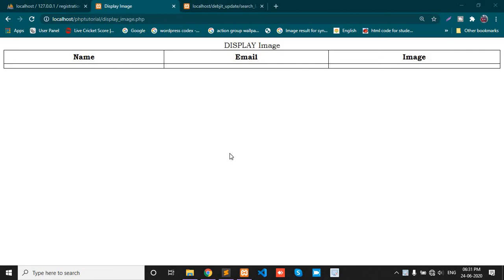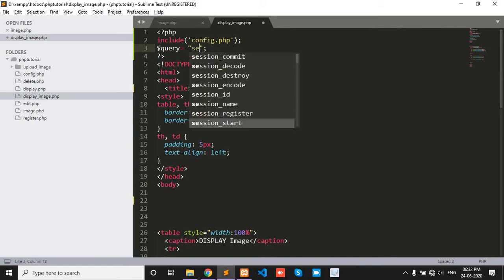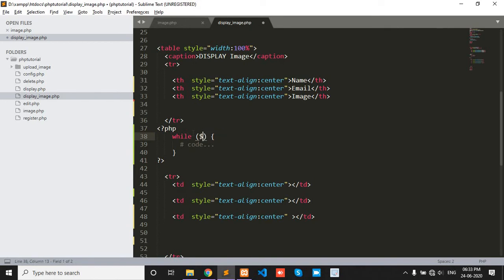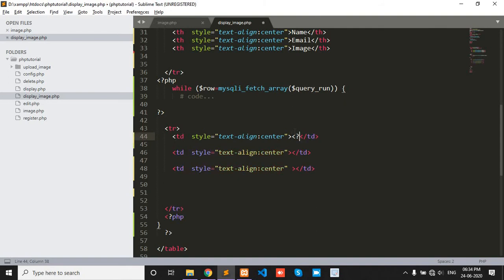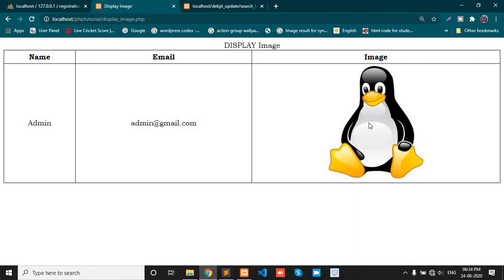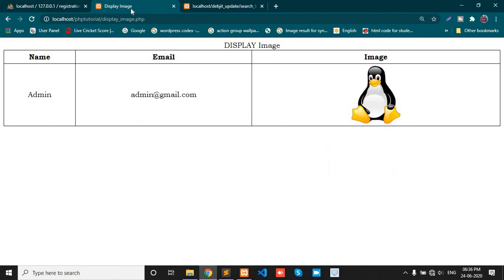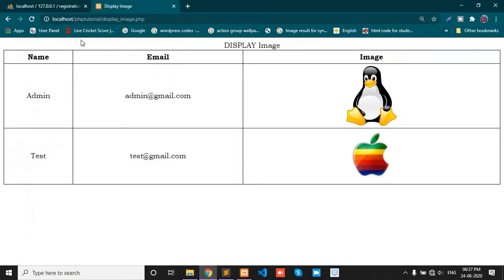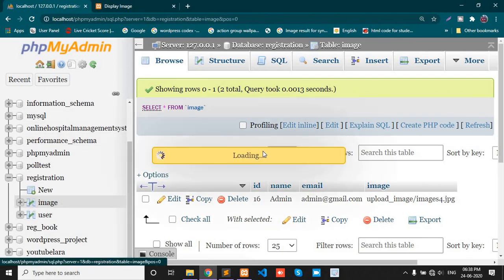Display image file from database using PHP || how to display image in php from database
In This Video, I will show how to Display image files from a database using PHP